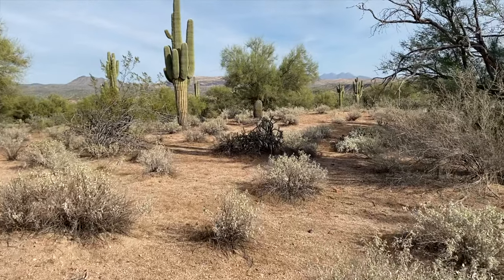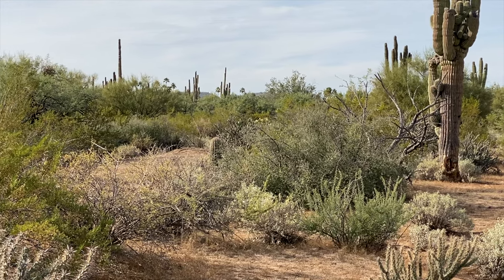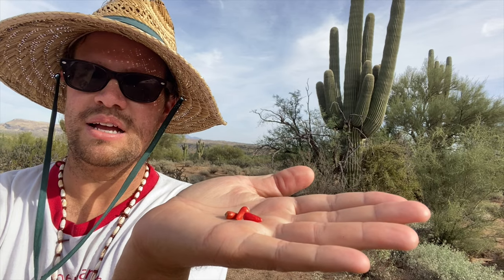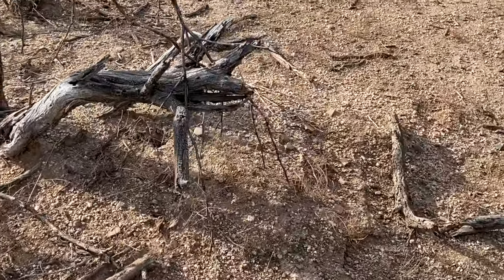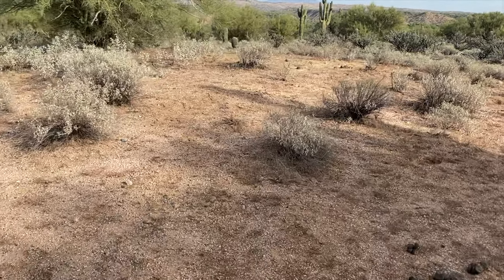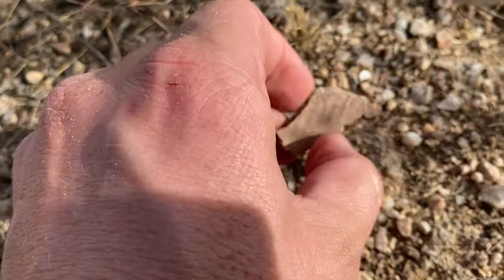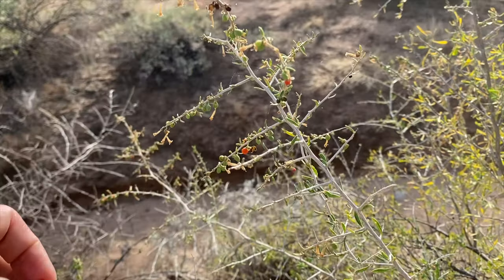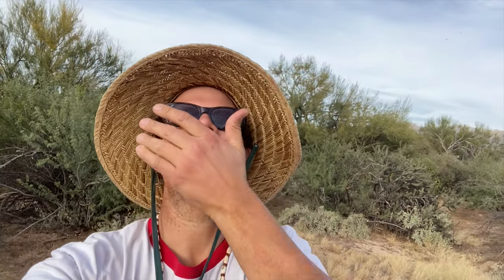Edible Wild Plants, Desert Pincushion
In this video Jeff discusses an edible cactus called desert pincushion. He also takes you to a prehistoric Hohokam site.